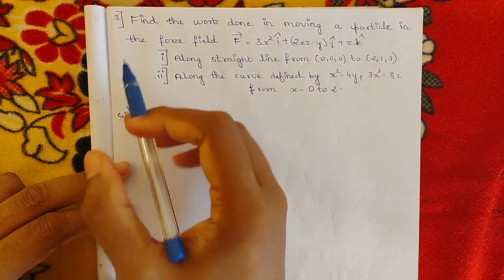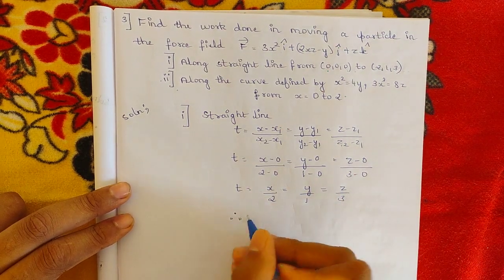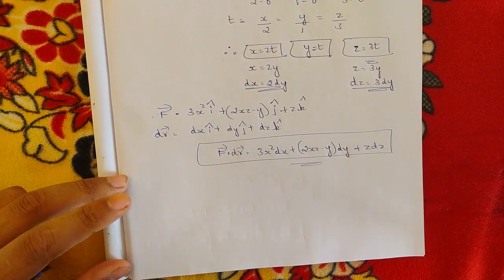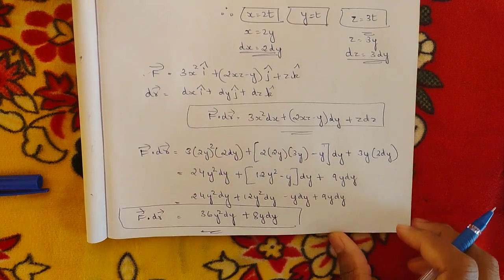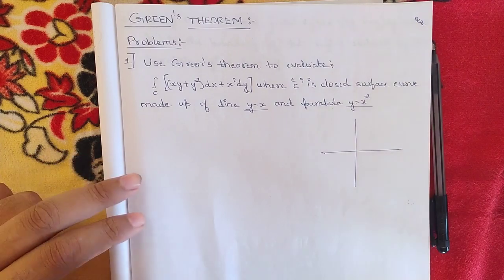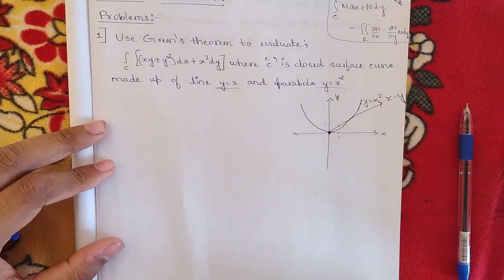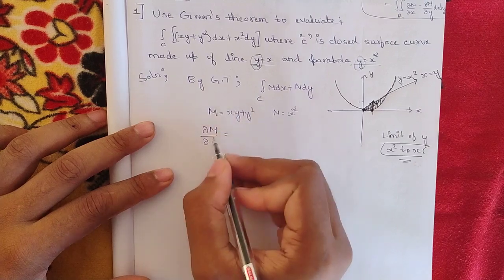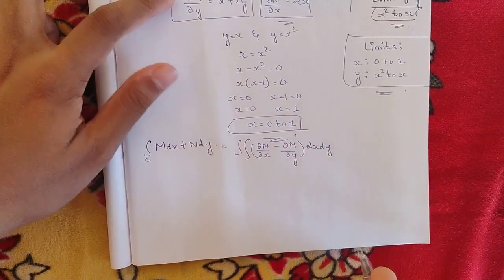Maths (M2) Model Paper 2 Solution 2 a,b Explained 2nd Sem EEE Stream 2022 Scheme VTU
Please refer to the time stamps as question numbers

Time Stamps:
0:00 2a
9:30 2b
Linear Dependency
Work Done
Green's Theore